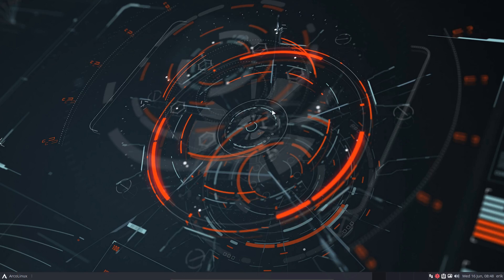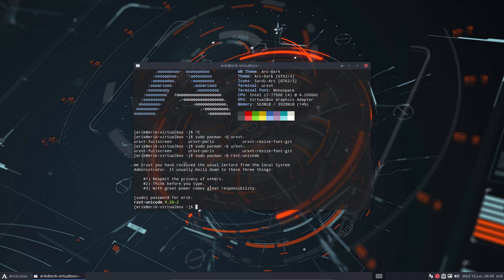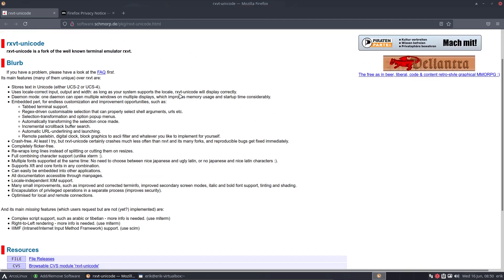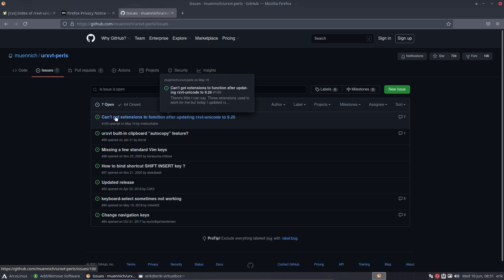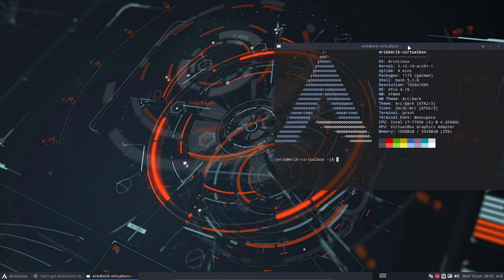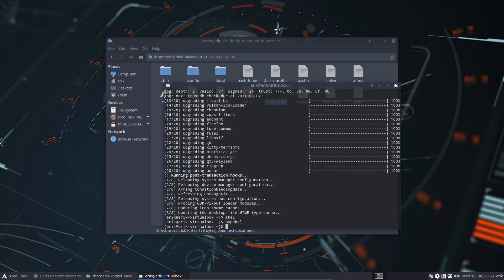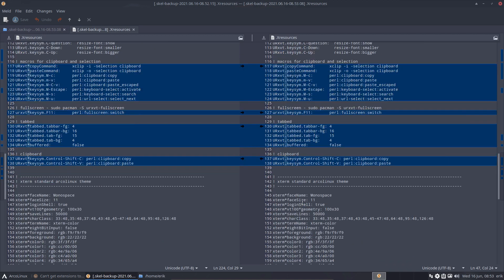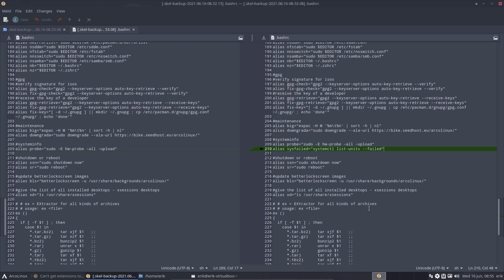ArcoLinux : 2031 Urxvt can copy/paste again - change your .Xresources